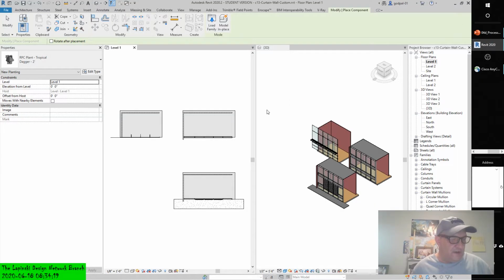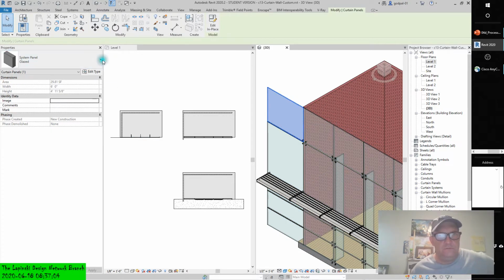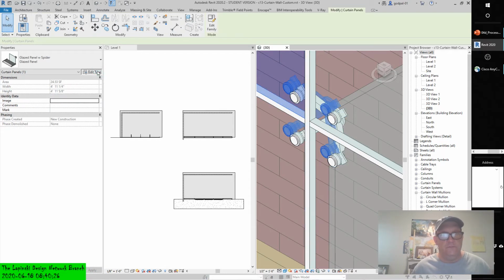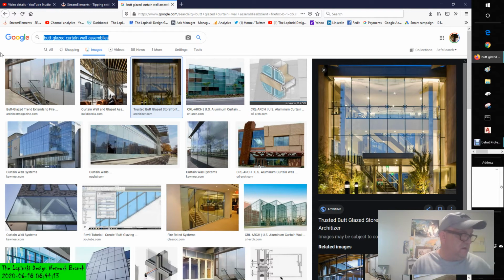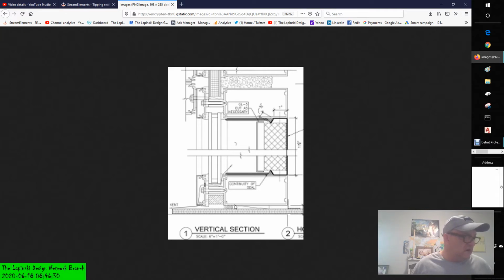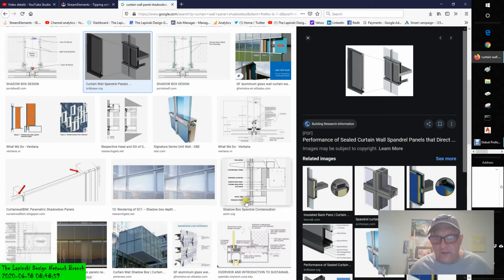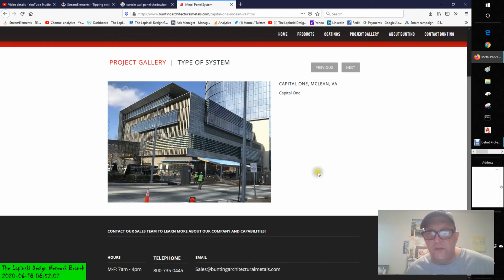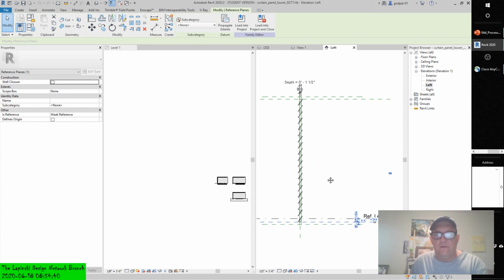REVIT 2020.2 Light & Flexible Complex Curtain Wall Iterative Form Design Optioning.